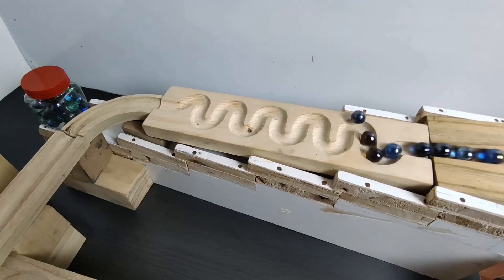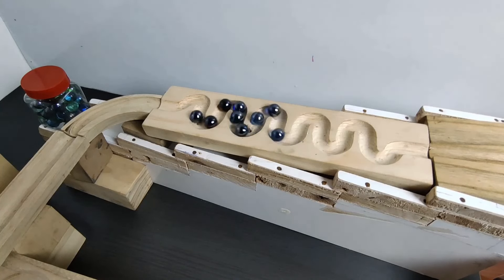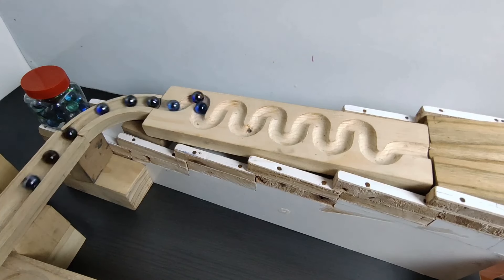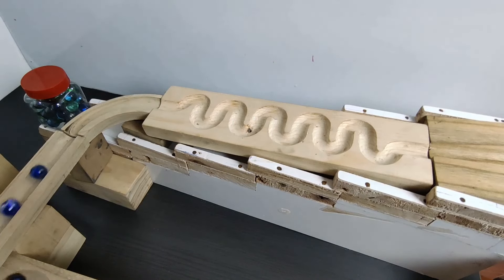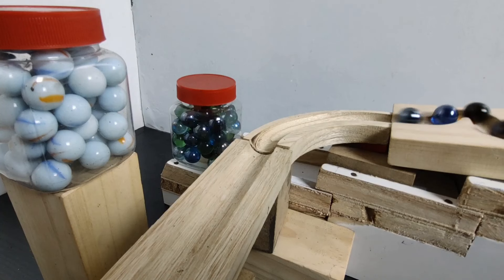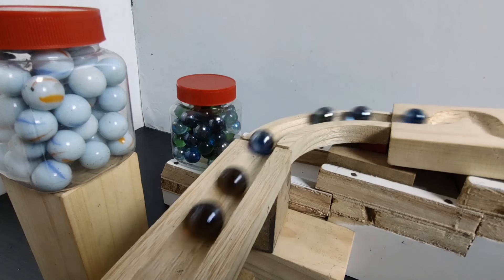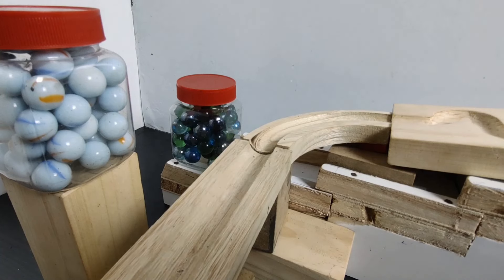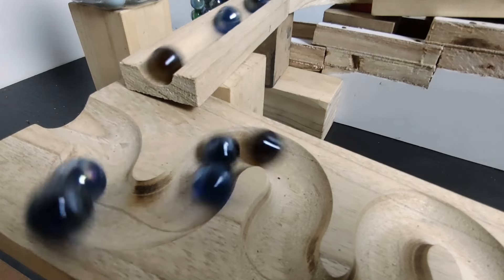Marble Run Race ☆ HABA Slope & Retro Makita Truck, Excavator, Garbage Truck, Ambulance,Tractors #5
AMAZING RC EVENT WITH SPECIAL RC CONSTRUCTION EQUIPMENT, RC TRUCKS, RC BUS AND RC TRACTOR